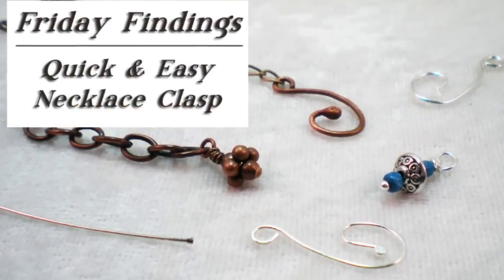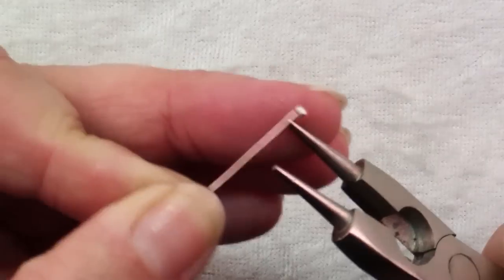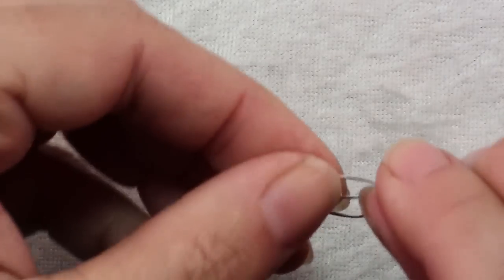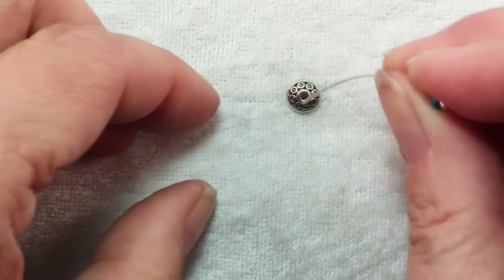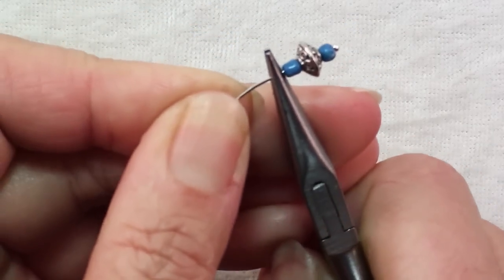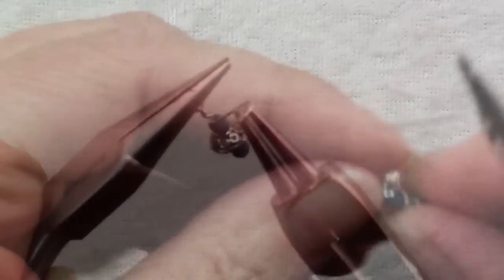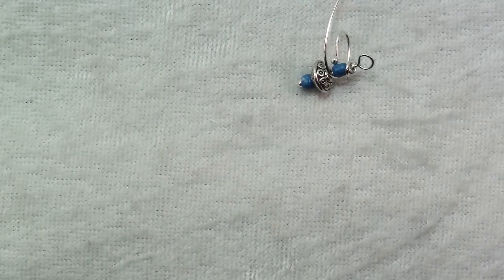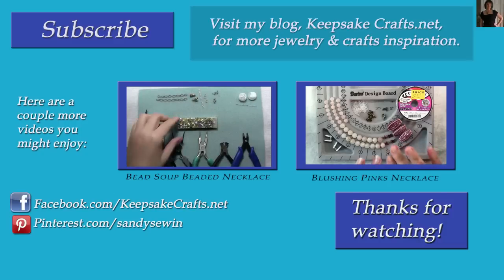Create a Quick & Easy Necklace Clasp In Minutes!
This unique clasp uses just basic jewelry making supplies: headpins, small beads and a spacer bead, but it creates a very elegant closure for a necklace.

Share photos of what you've made with this tutorial on Keepsake Crafts' Facebook